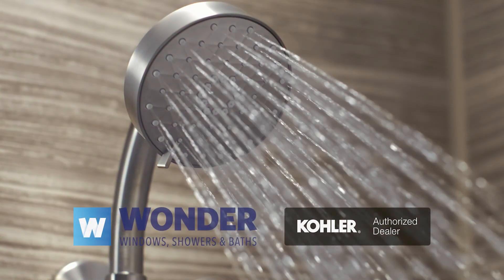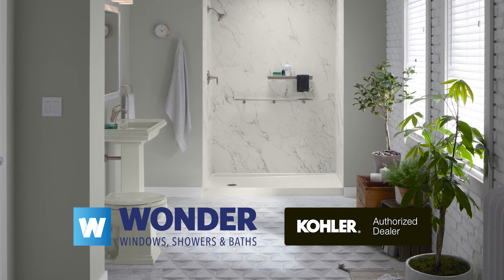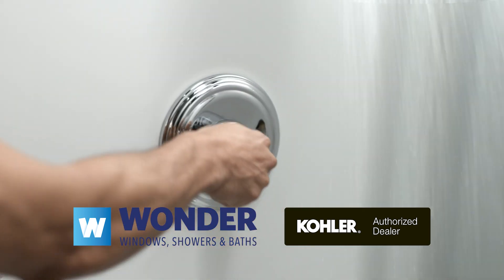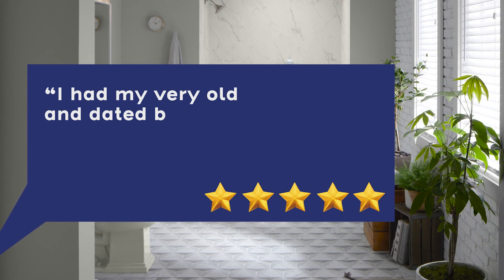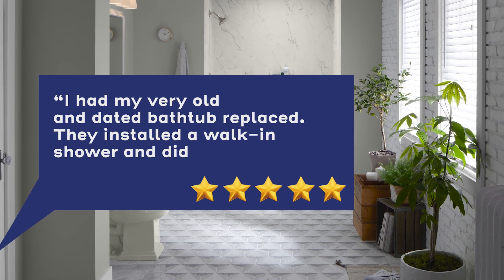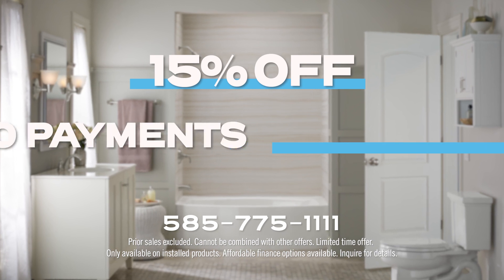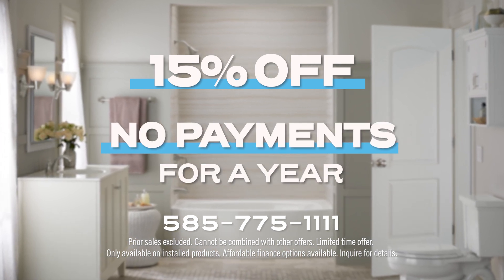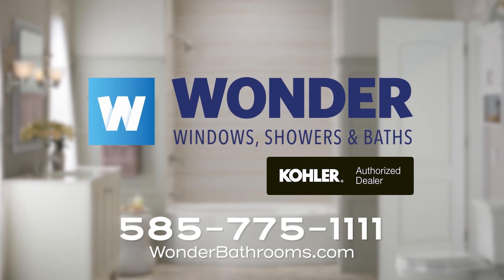Wonder Showers & Bath Promotion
We can transform your current space into something wonderful with installation in as little as one day, affordable financing options and a lifetime warranty!